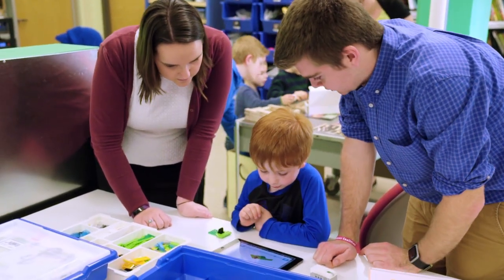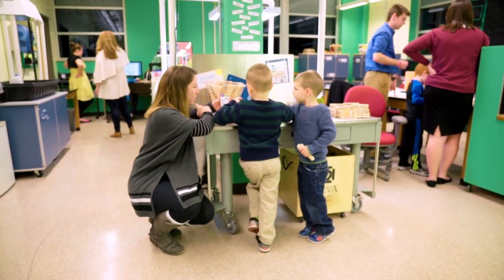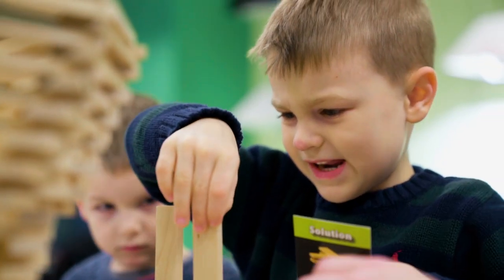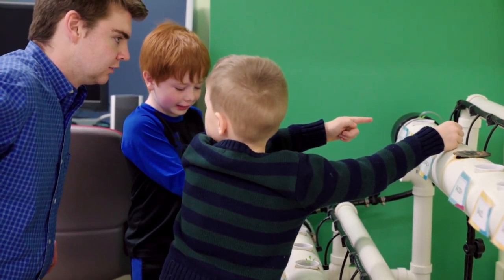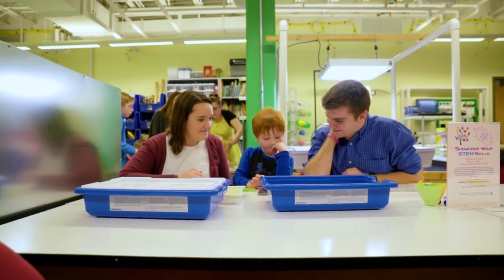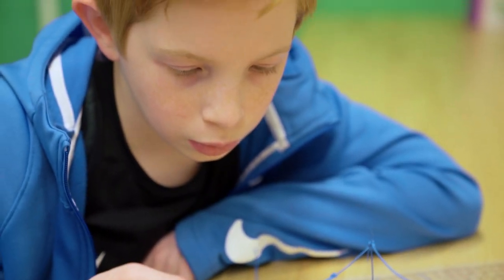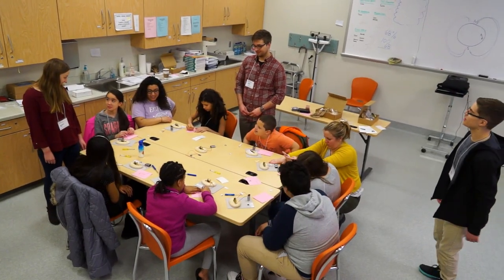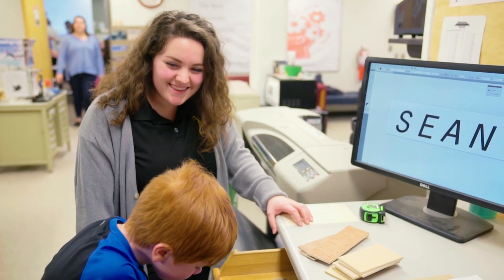Hear What ISEM Students Have to Say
The Integrative STEM Education Methods (ISEM) minor is specifically designed for MU students in the Early Childhood Education (ERCH) major or the Early Childhood Education and Special Education dual major (ECSP).